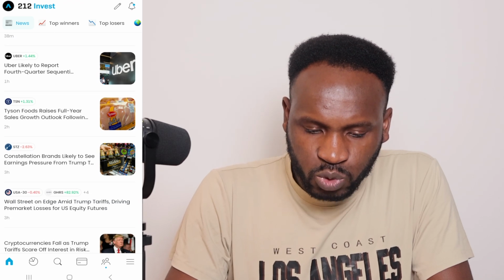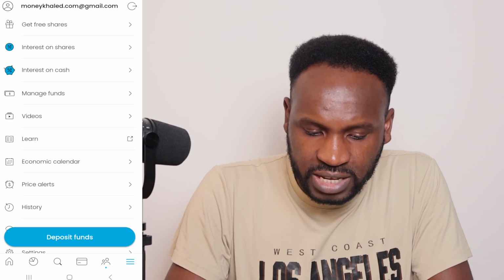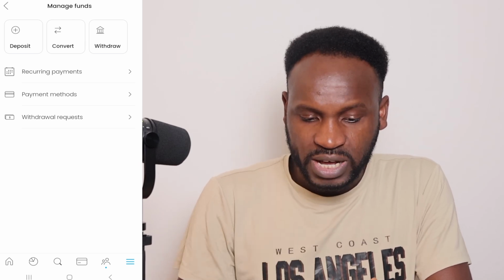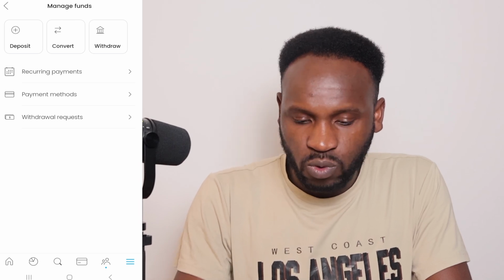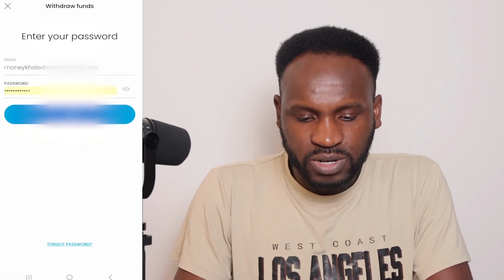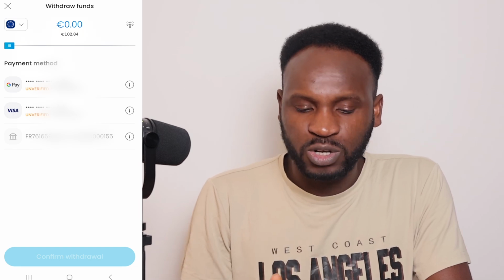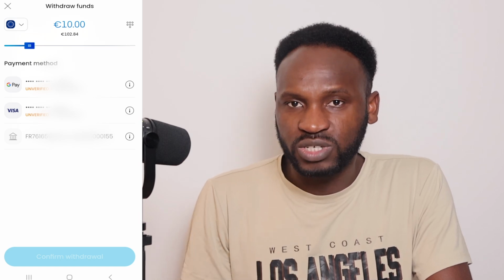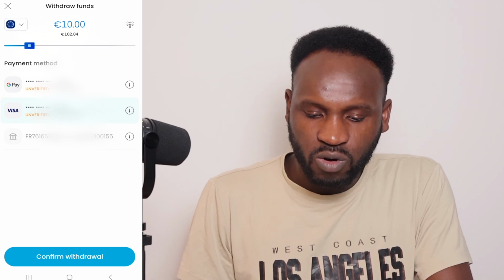How to Withdraw Money from Trading 212 (Step by Step Guide)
In this video, you will learn how to transfer money from your trading212 to your bank account. You are going to know how to withdraw money out of the trading212 app, just watch and thank me later.